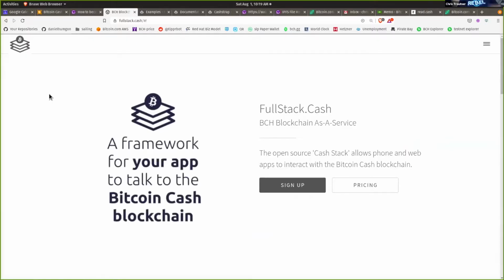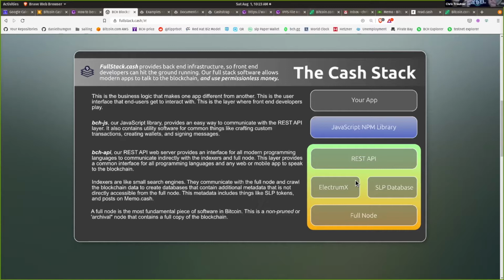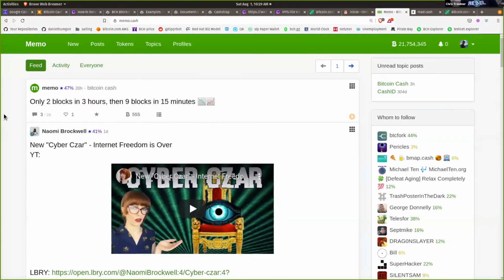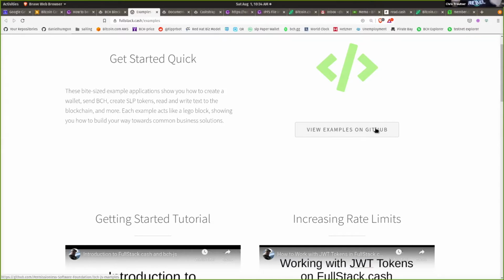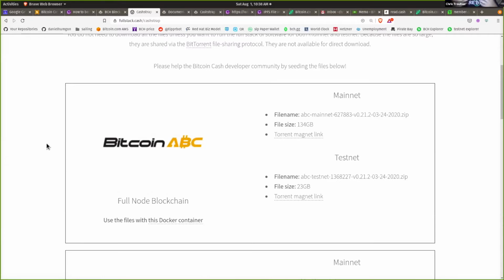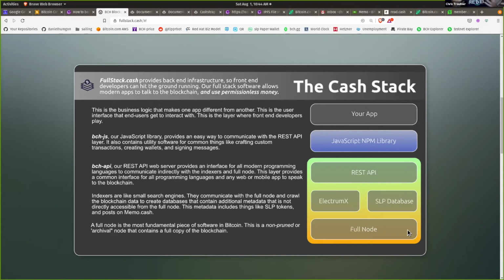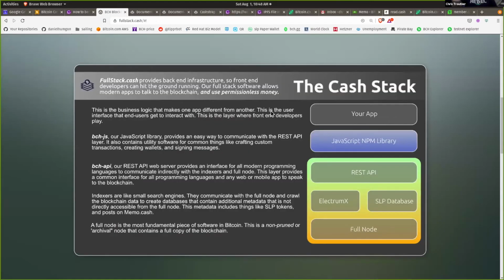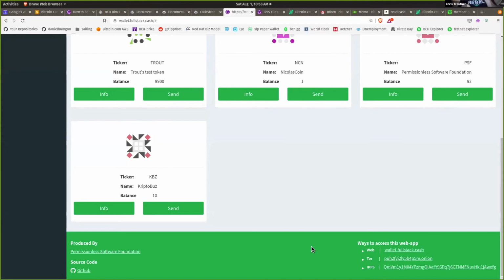Chris Troutner: How to Get Started as a Bitcoin Cash Application Developer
Chris ‘trout’ Troutner will introduce the concept of the ‘Cash Stack’, a framework for building web and phone apps that can interact with the Bitcoin Cash blockchain. Examples of such applications include: wallet.fullstack.cash, read.cash, memo.cash, local.bitcoin.com.

Chris Troutner
Founder, Permissionless Software Foundation